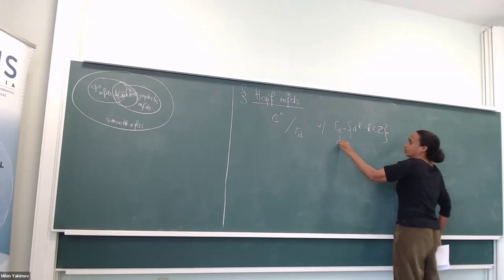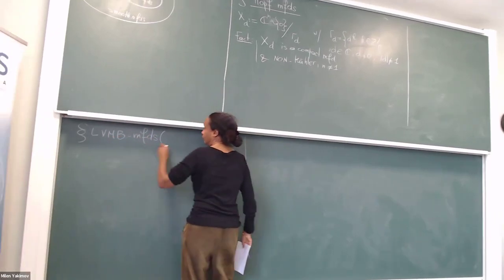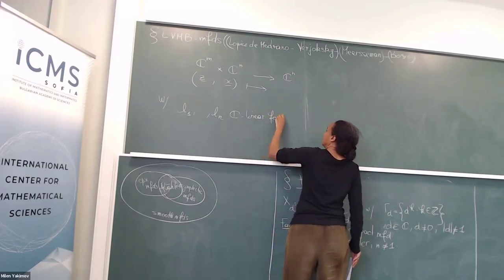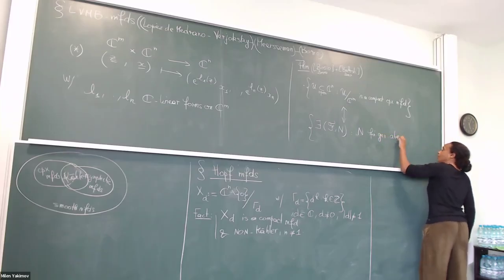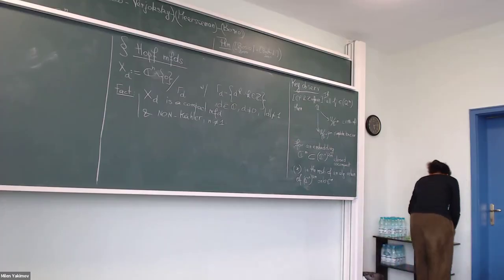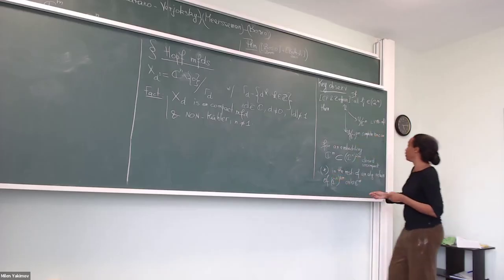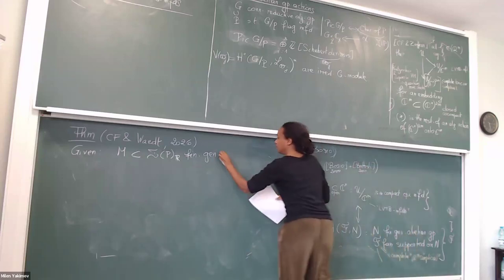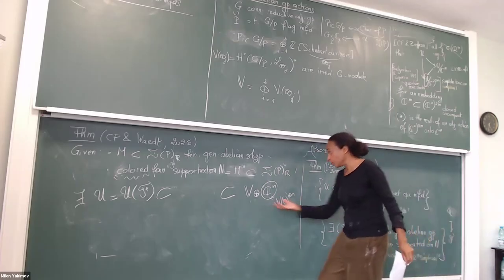Celebrating Women in Representation Theory - Stéphanie Cupit-Foutou(Ruhr-Universität Bochum)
Celebrating Women in Representation Theory

Title: On a generalization of LVMB-manifolds: the horospherical case
Speaker: Stéphanie Cupit-Foutou
Date: May 16, 2026